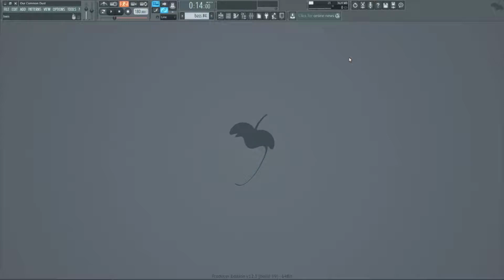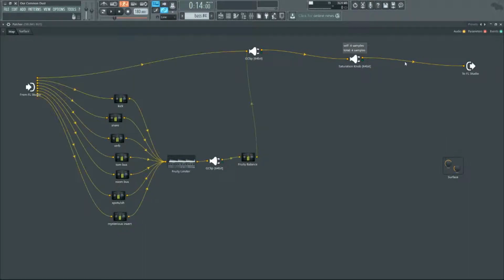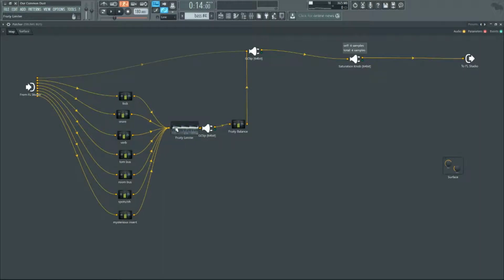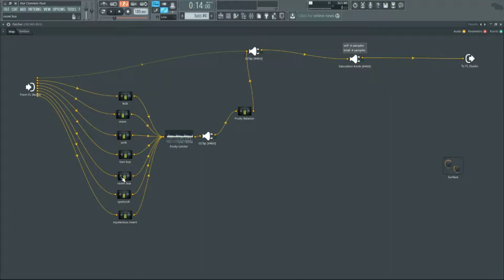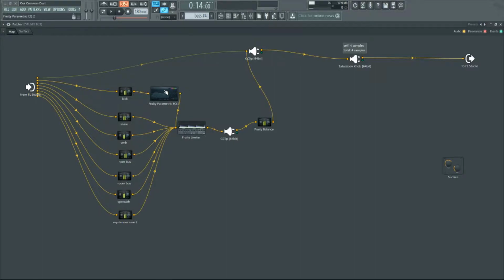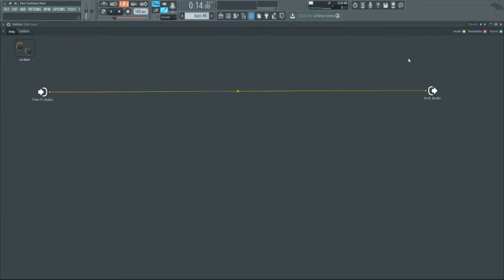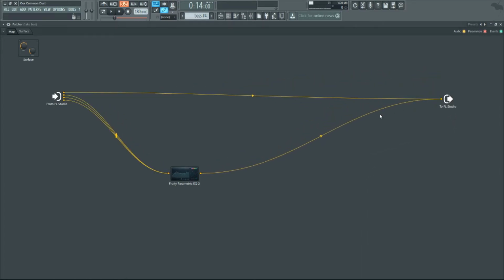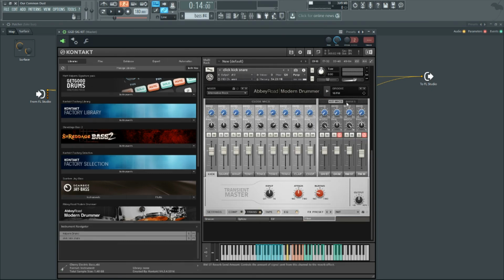[FL Studio] Parallel Compression With Patcher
Hey! This is a configuration for parallel compression in FL Studio that I like to use. I find it provides a bit more control than I would otherwise have if I set up my compression chain all in one bus.